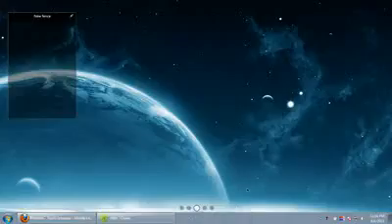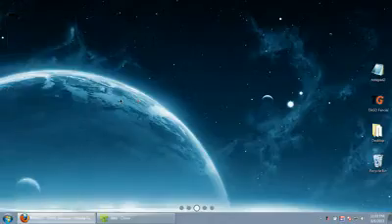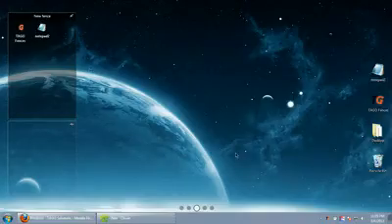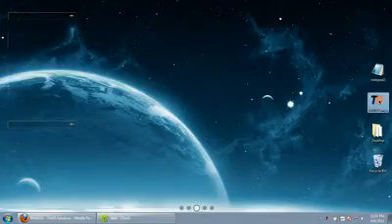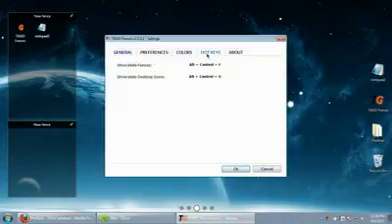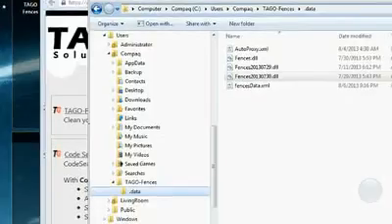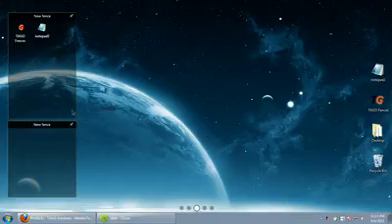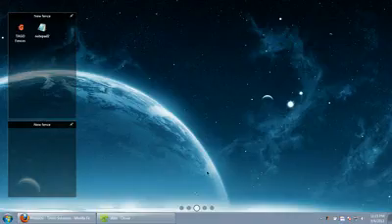TaGo-fences Desktop enhancement freeware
Make Desktop Fences with Shortcut to Desktop Icons plus Hide/Unhide Desktop Icons And Fences or Fade Fences and Much More.